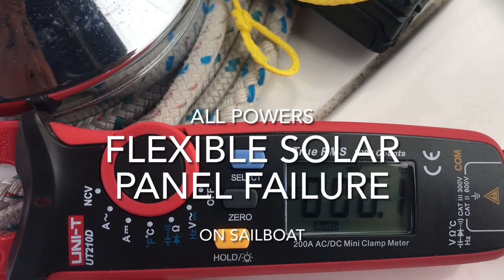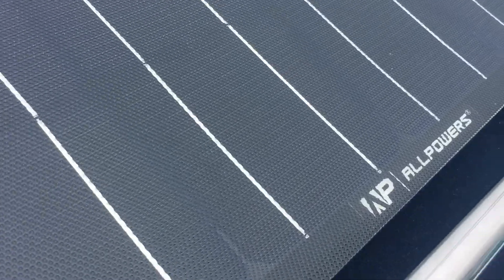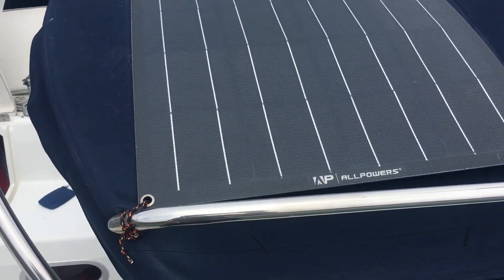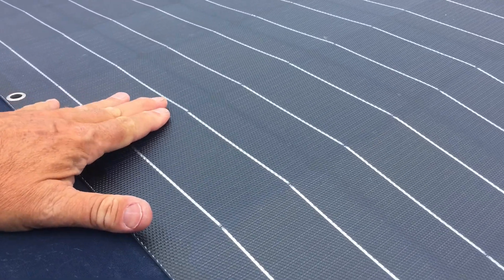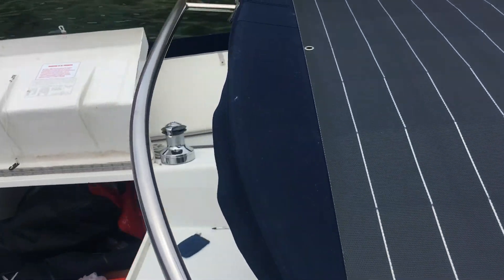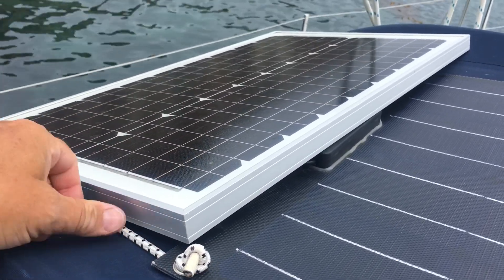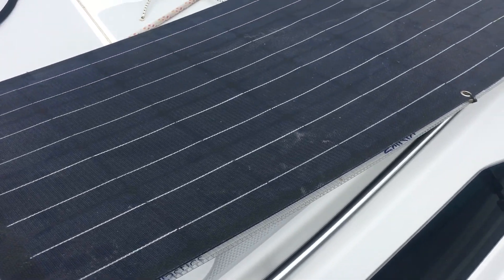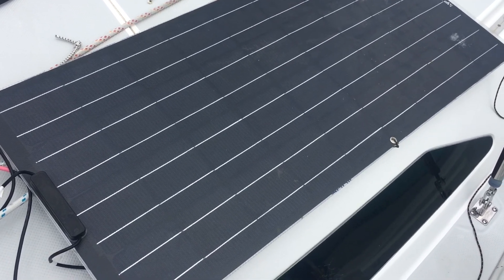Failed – 100w ALLPOWERS Flexible Solar Panel Review on Sailboat. Lasted only 2 years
Review of ALLPOWERS Flexible Solar Panel. These 100w ALLPOWERS Flexible Solar Panels from Amazon on my Sailboat failed. It may be a good idea to avoid ALLPOWERS flexible panels.